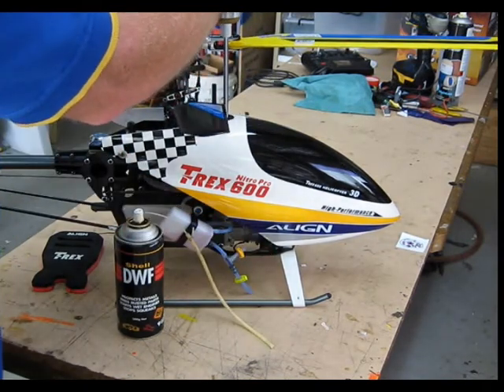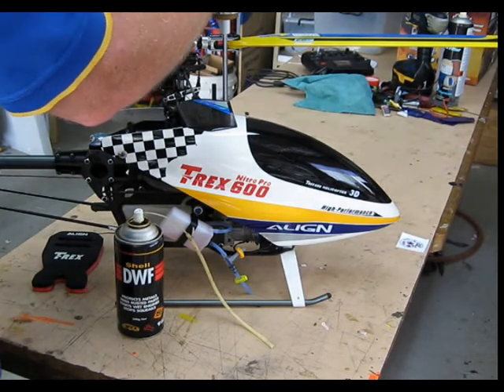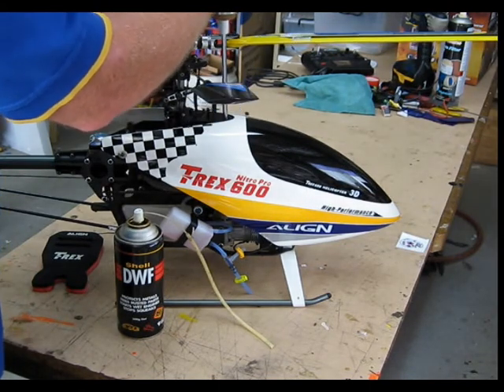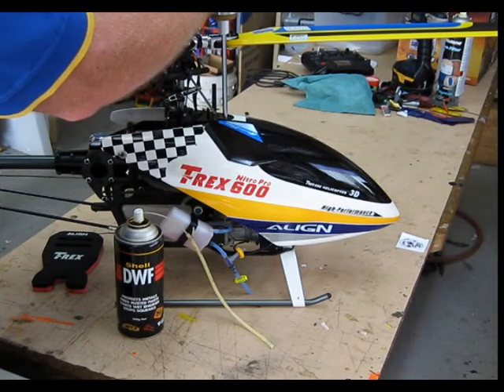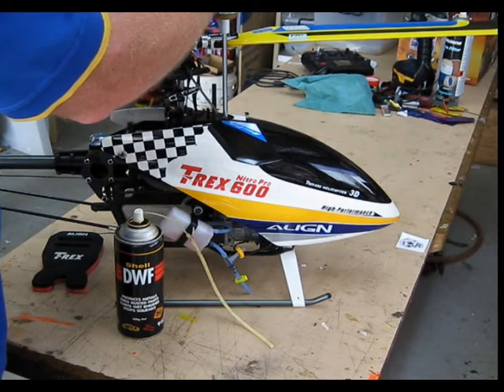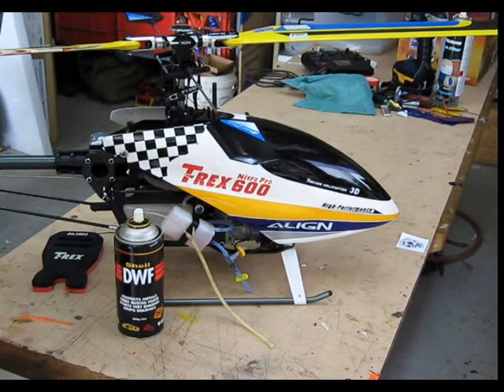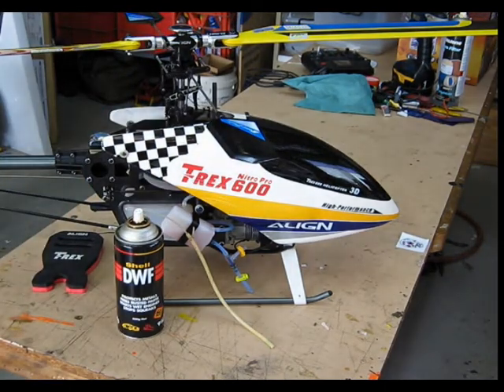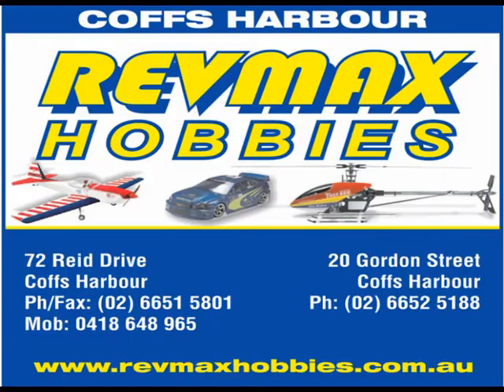after run more detail .mpg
The method shows how we have been protecting the engine bearings during storage, in RC heli engines
Please note engines we have used this method on are non pumped type.
We have not tried this on pumped type engins so can not recoment it without trying it first.